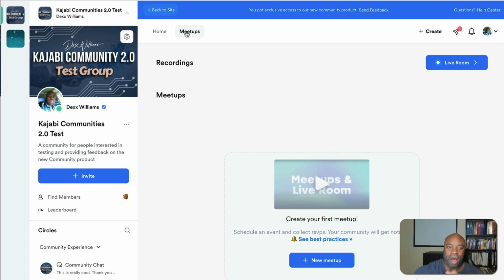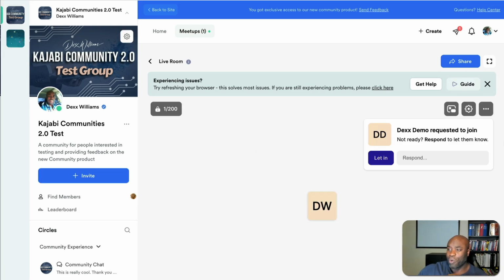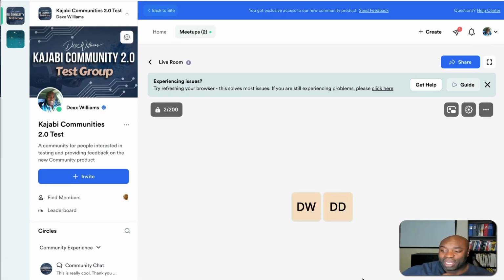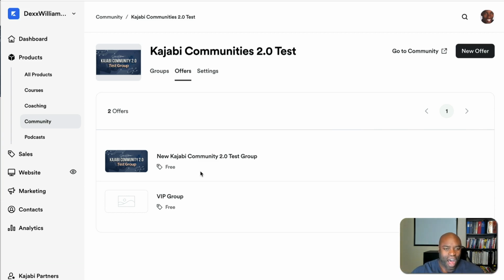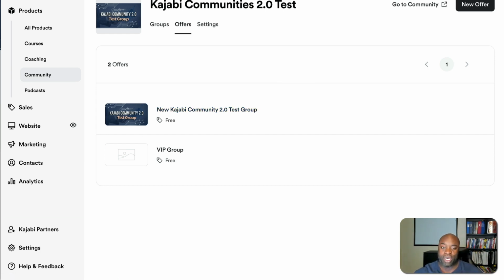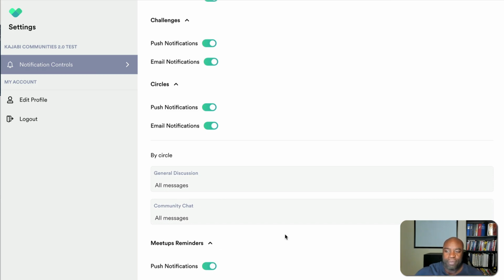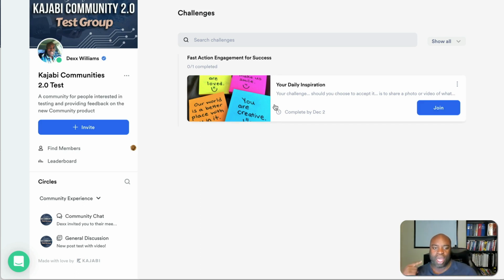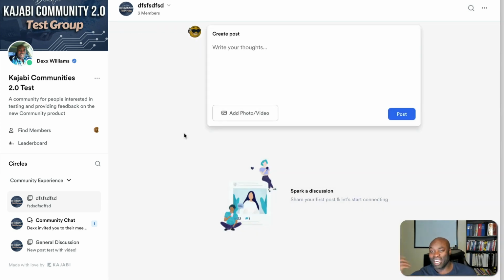🤔 Kajabi Community 2.0 - Your Beta Questions ANSWERED!